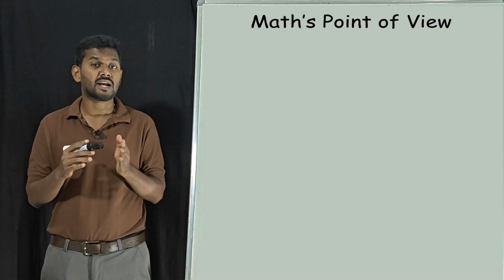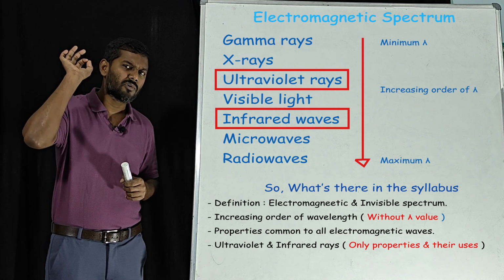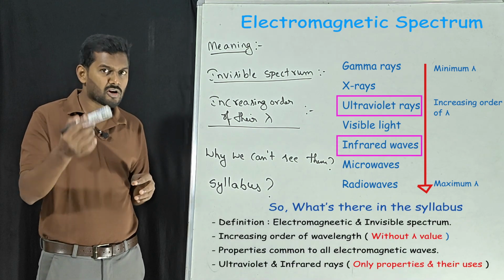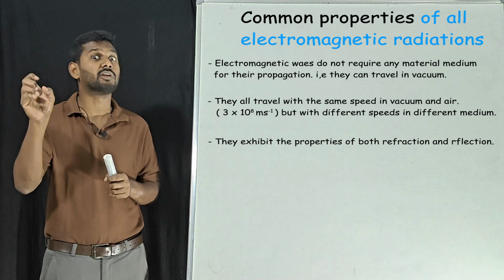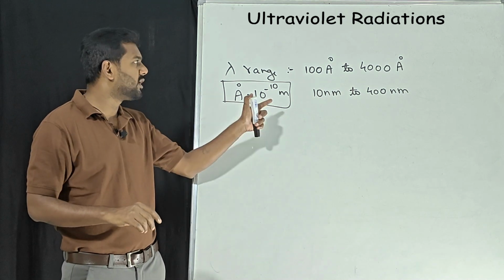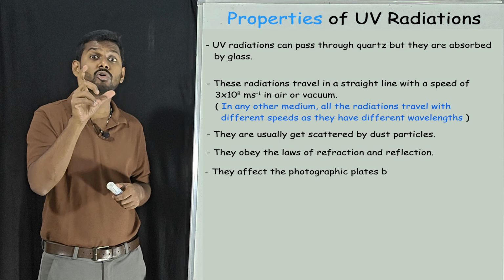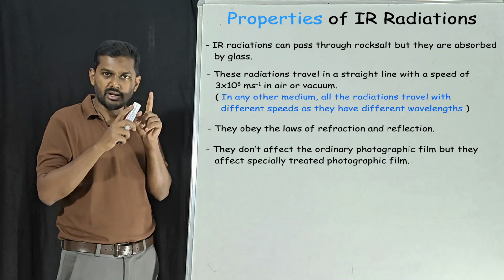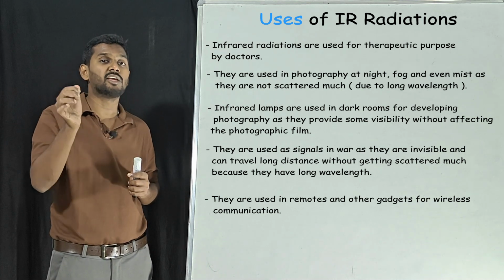selinapublications | Spectrum | Electromagnetic Spectrum & its Broad ... | Part - B | Concept